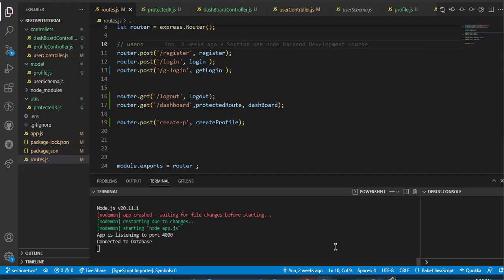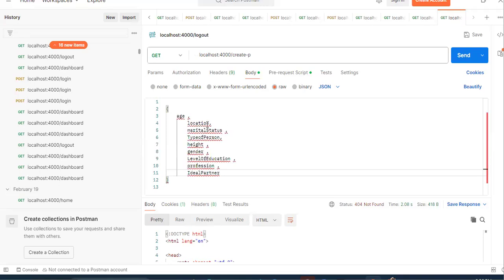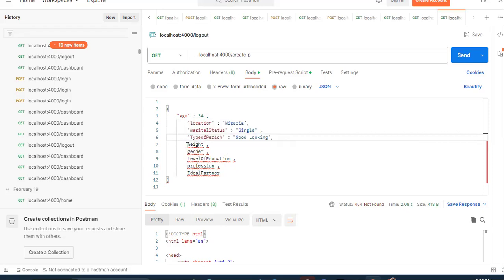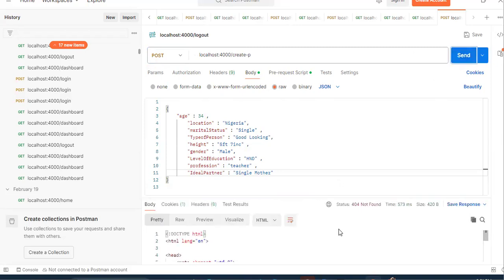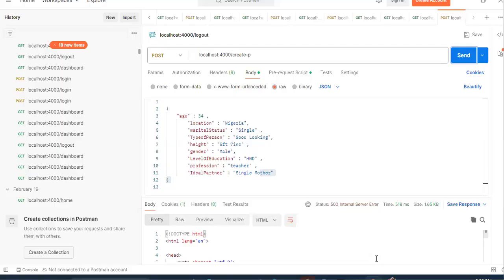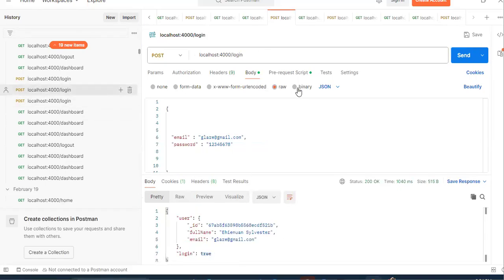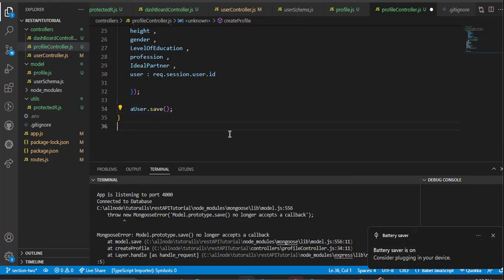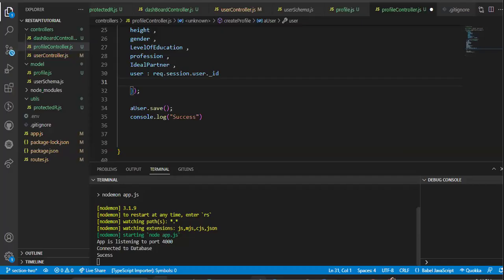32 Mastering MongoDB Relationships in Node.js & Express 2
Mastering MongoDB Relationships in Node.js & Express